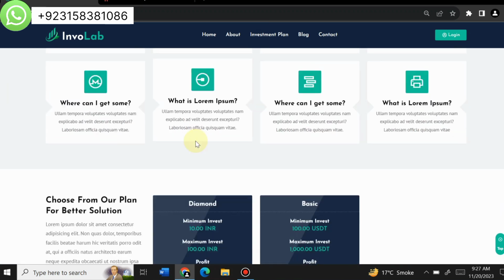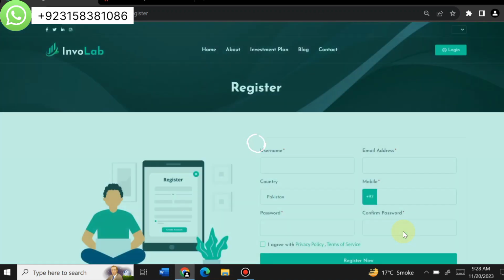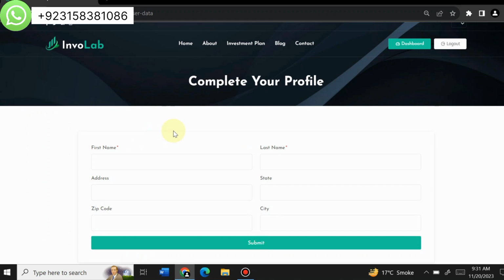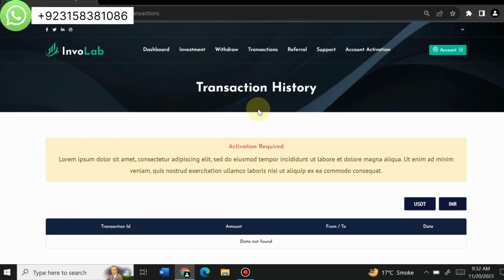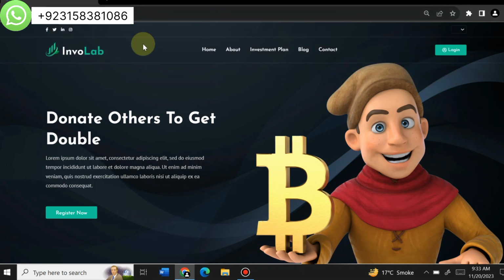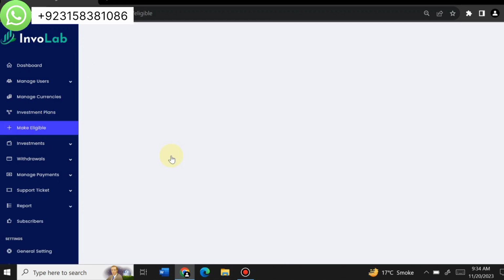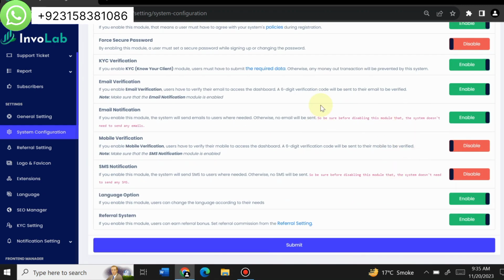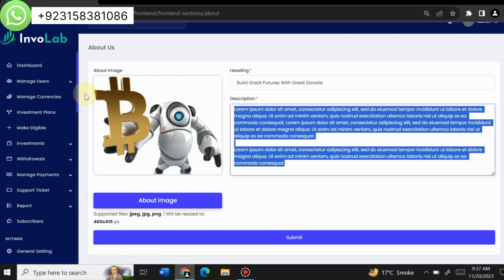how to create p2p investment website with free source code of involab full tutorial in English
how to create p2p investment website with free source code of involab || hyip script

P2P investment website
free source code
InvoLab script
HYIP script
investment platform
peer-to-peer lending
website development
investment opportunities
website creation tutorial
financial technology
crowdfunding platform
decentralized finance (DeFi)
investment software
online lending
lending platform